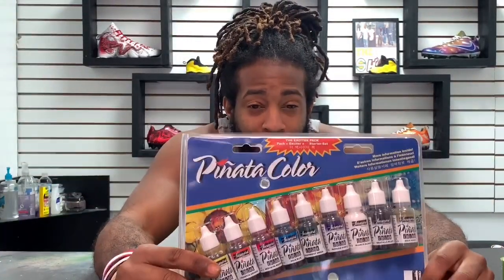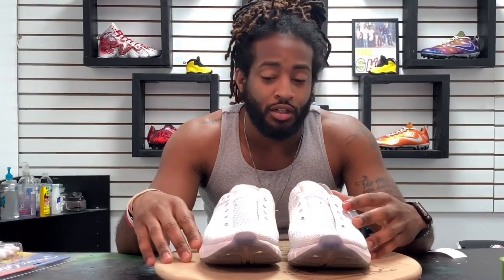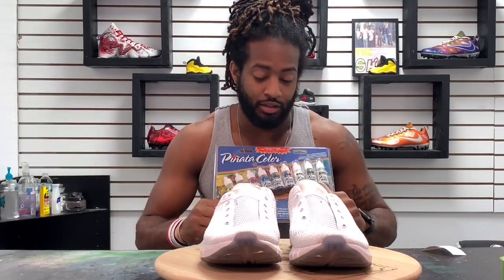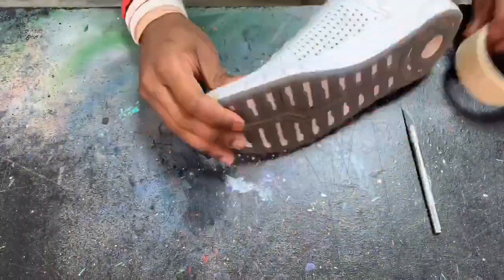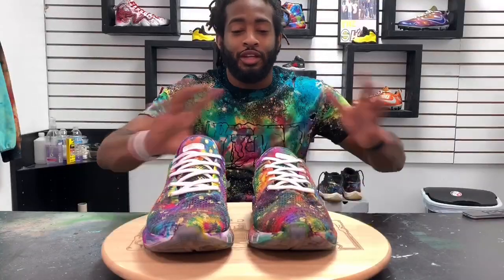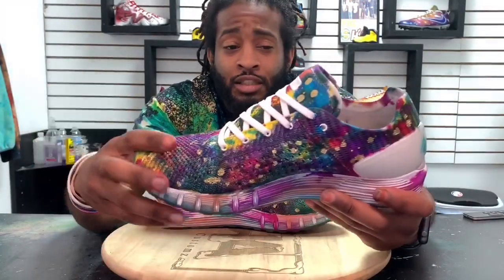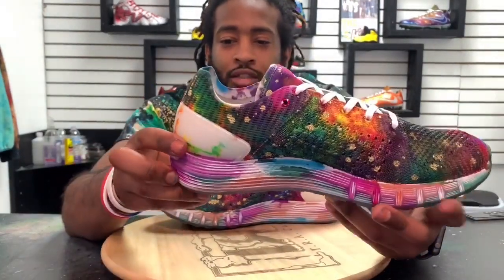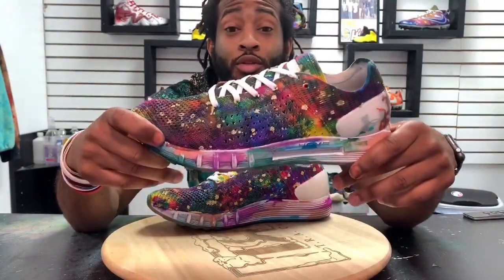Jacquard Pinata Colors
Breaking out the NEW Pinata color line from Jacquard Products. Just put some colors all over to make it random but the White was the best part. Let me Brighten up the shoe very easily.

Dye will stain your hand so be sure to wear durable gloves if you want to avoid that.

Over give this product a 9/10.